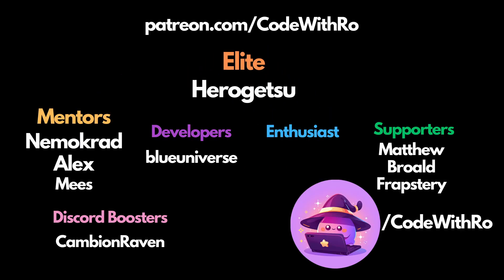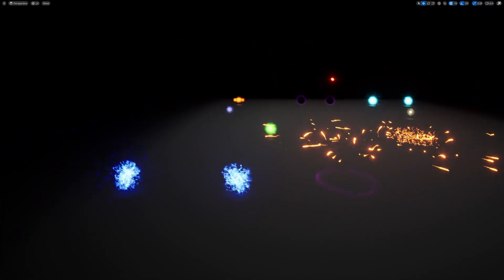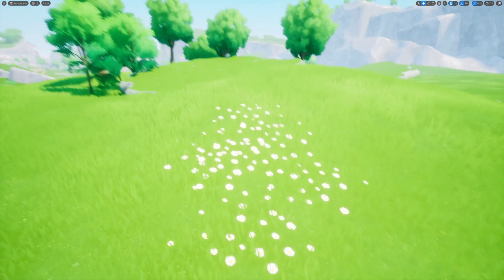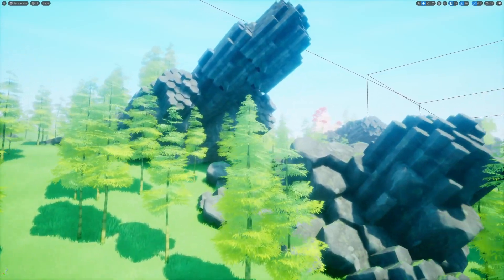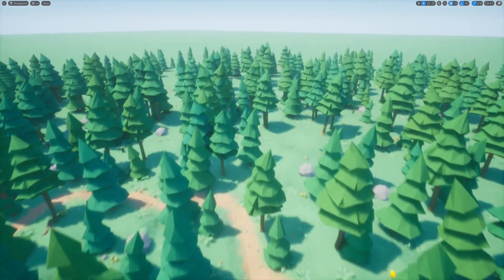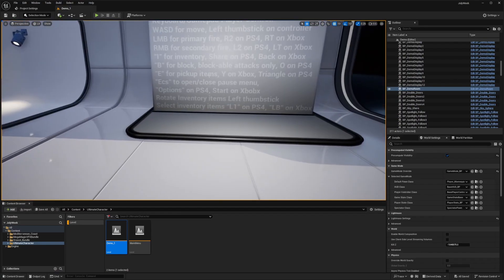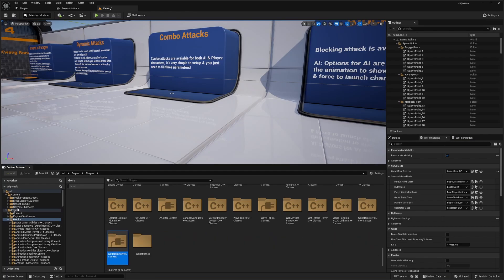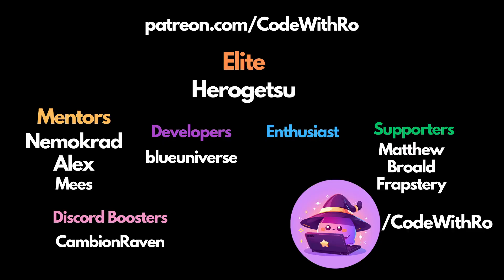UE5 - July Free For the Month